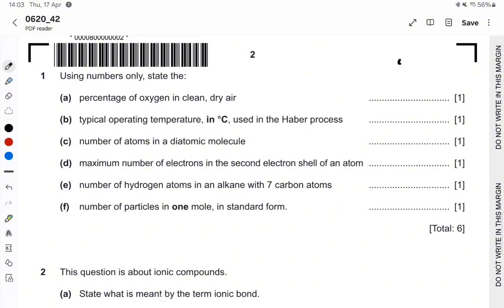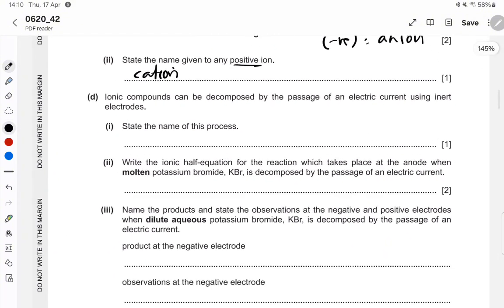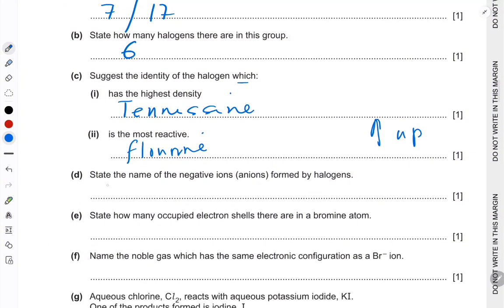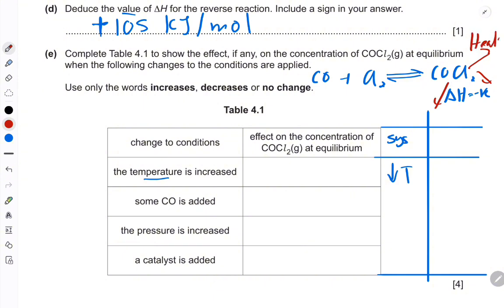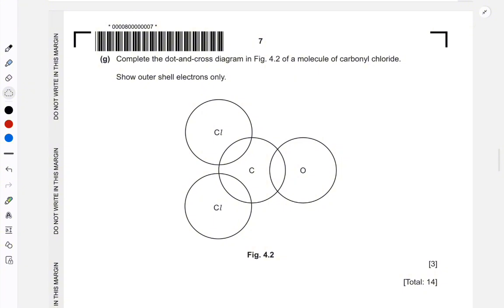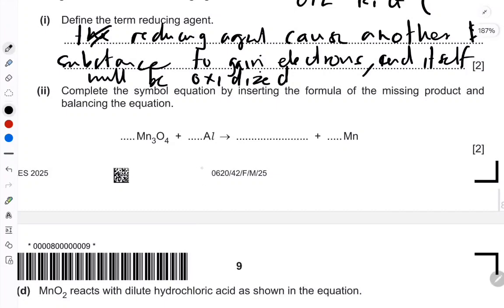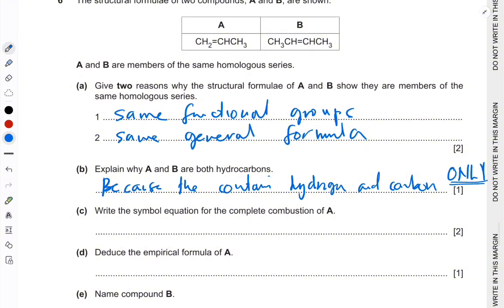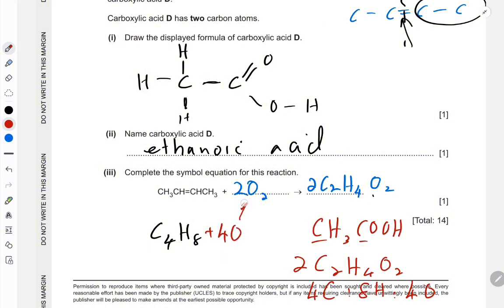0620/42/f/m/25 IGCSE CHEMISTRY WALKTHROUGH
a guided lesson,with examiner's requirements
 to get you your A*